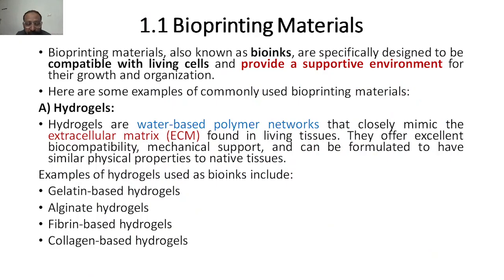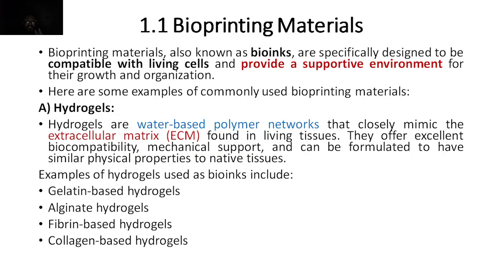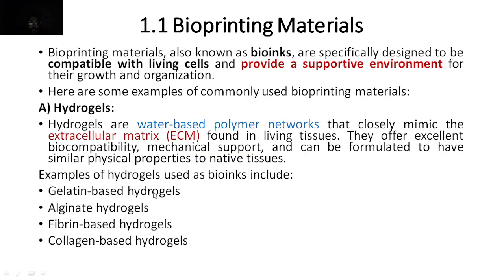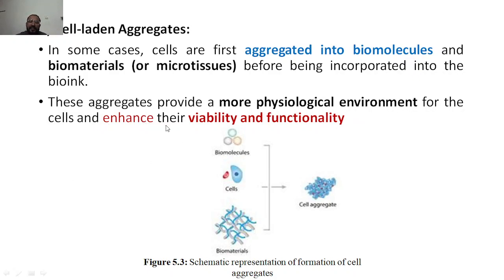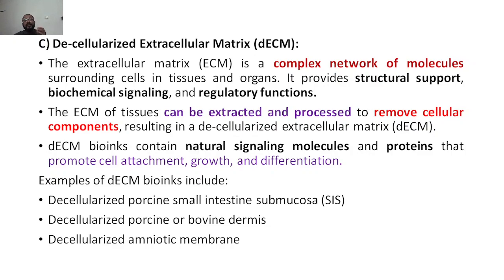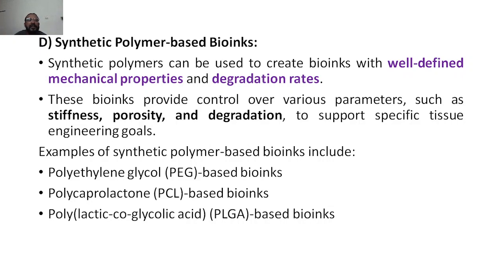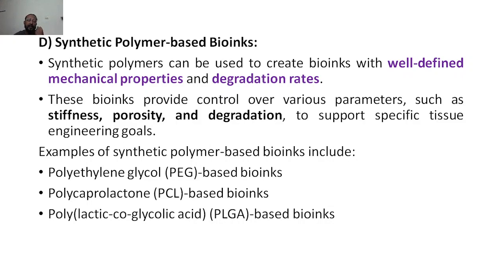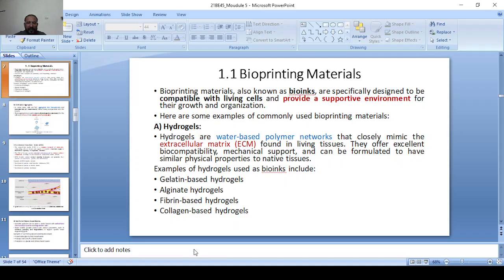Biology for Engineers, Module 5, Bioprinting Materials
Biology for Engineers, Module 5, TRENDS IN BIOENGINEERING
21BE45, VTU Syllabus & all BE VTU students